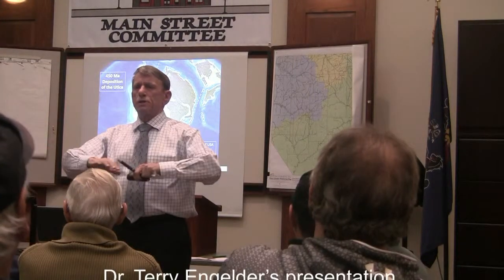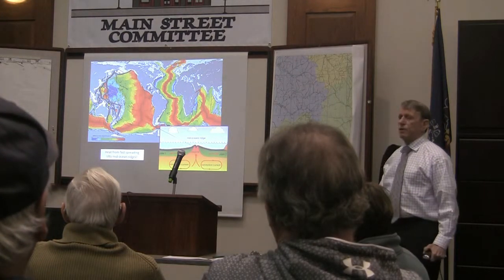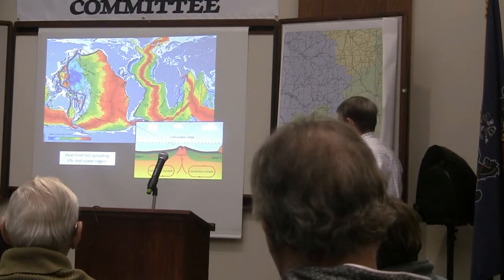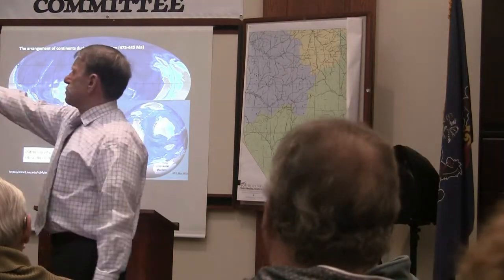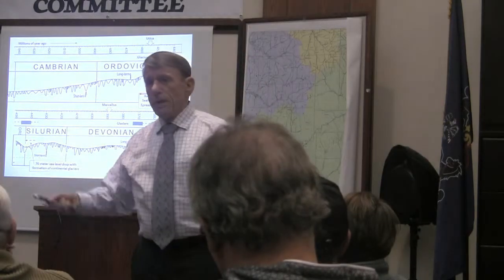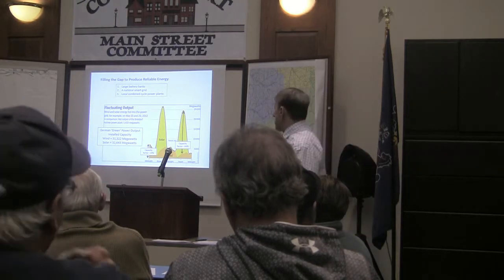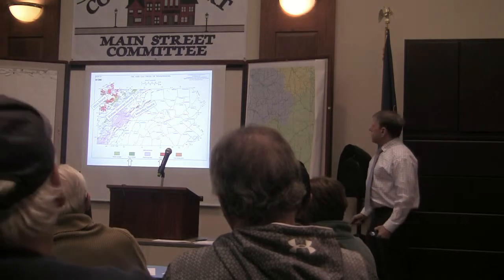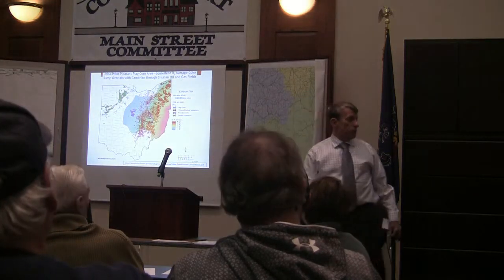Utica Shale Digging Deeper Part 2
The Potter County Natural Gas Resource Center public meeting.
Dr. Terry Engelder’s presentation. Feb. 17, 2015